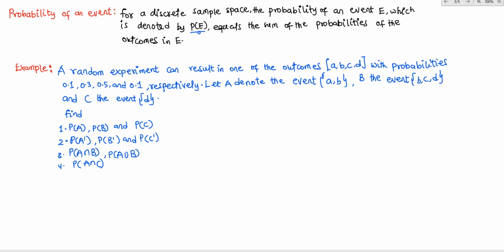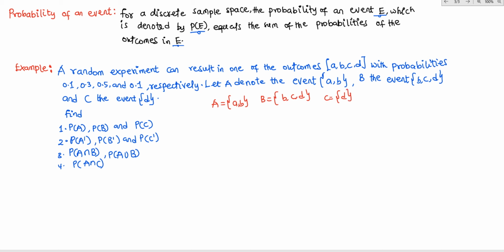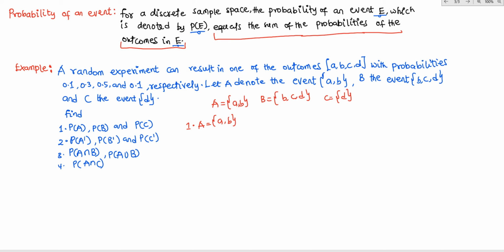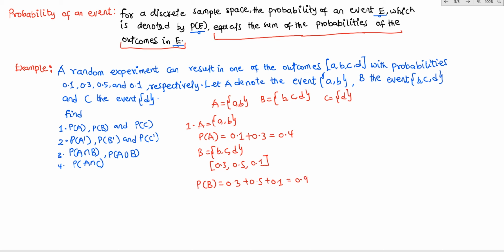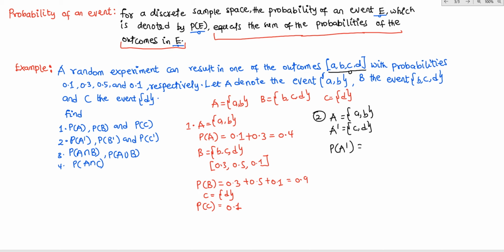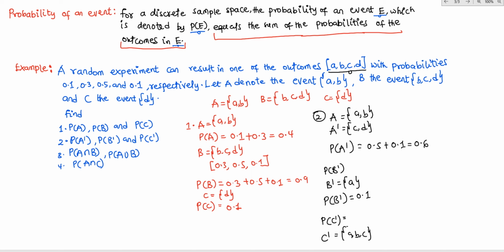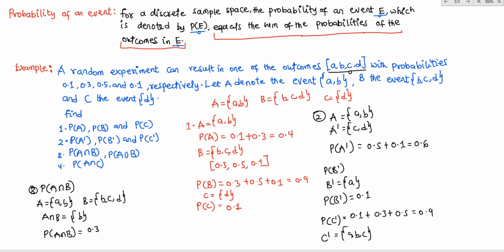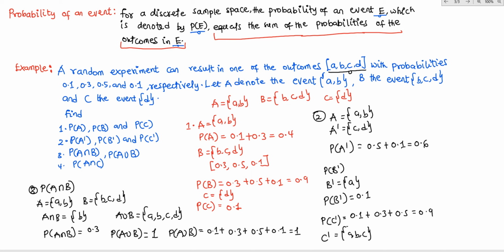Probability of Events